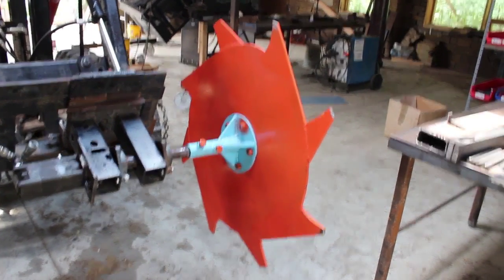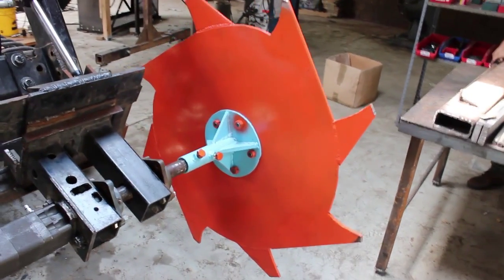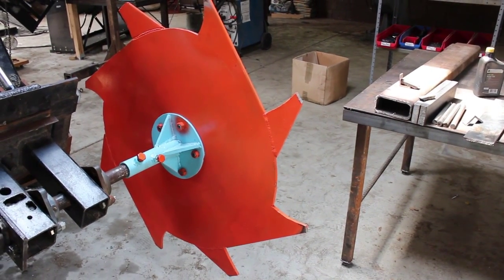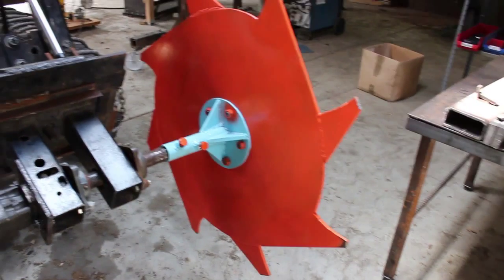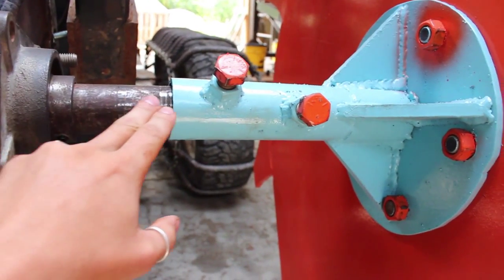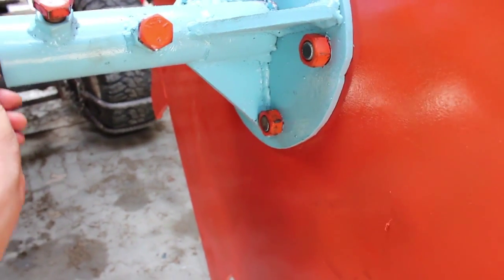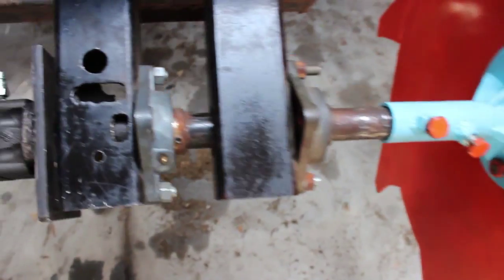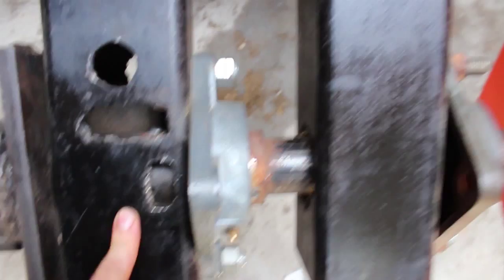OS Trencher v1.5 - Design Review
Please add ideas to help improve the design of the Open Source Trencher.